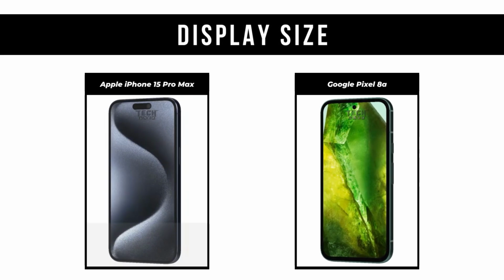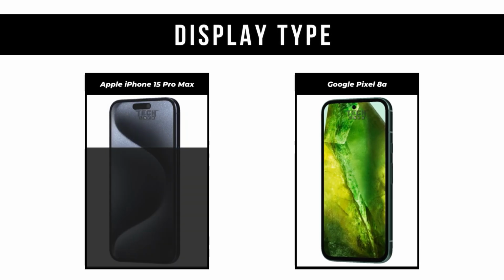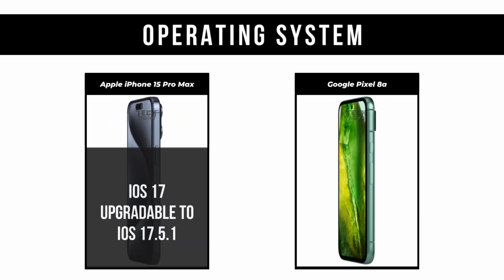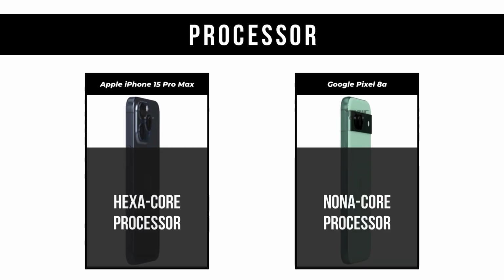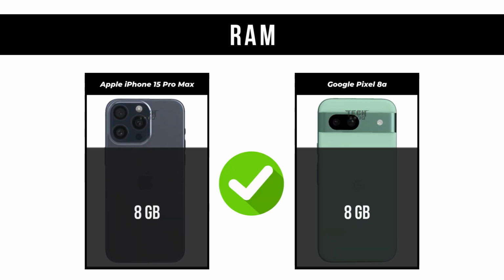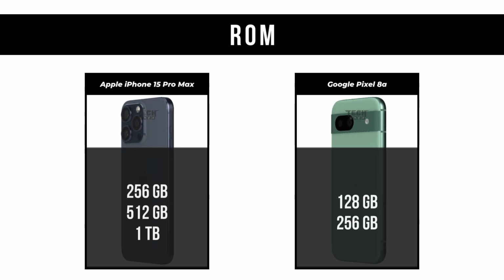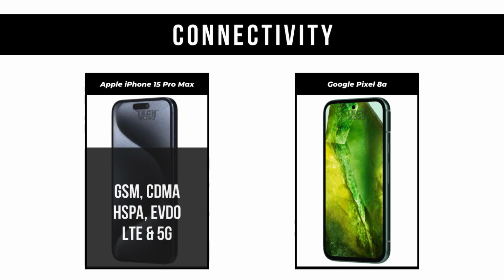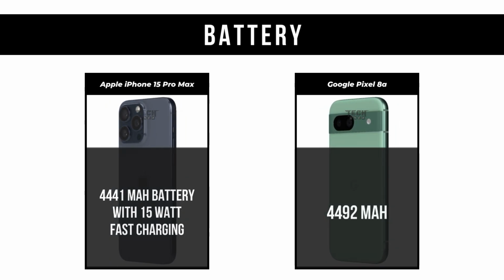Apple Iphone 15 Pro Max Vs Google Pixel 8a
Today we are going to compare "Apple Iphone 15 Pro Max Vs Google Pixel 8a"

Mobile Comparison
Phone Review
Phone Unboxing
Smartphone review